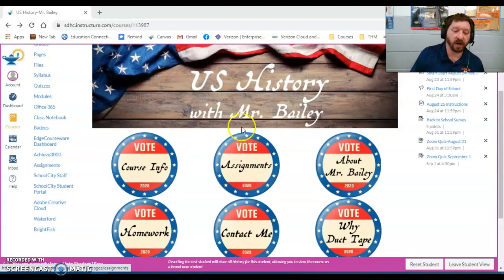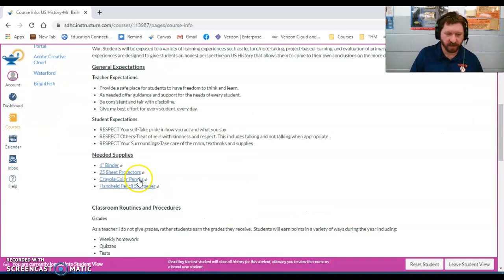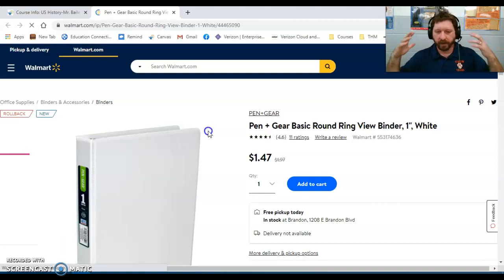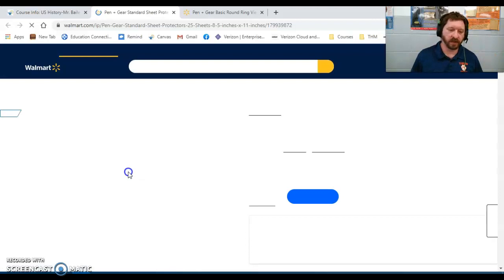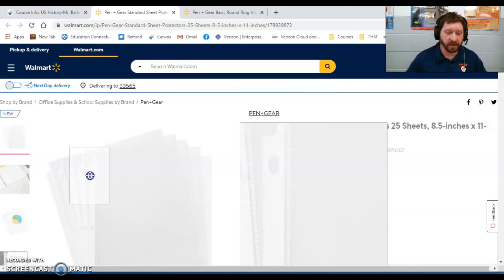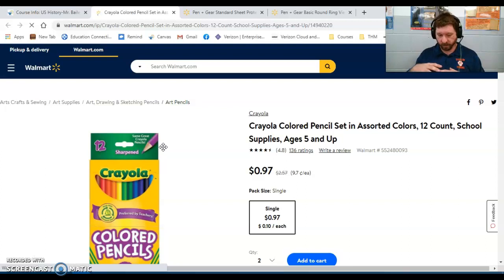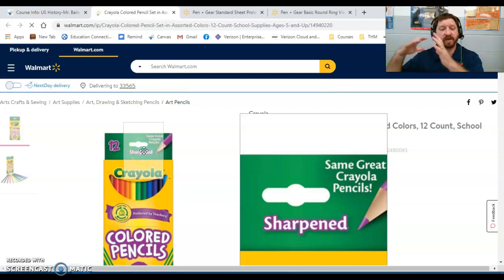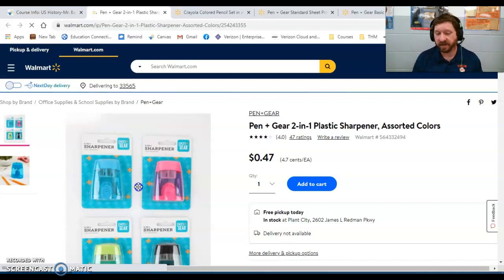Supplies Elearning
Supplies for ELearning